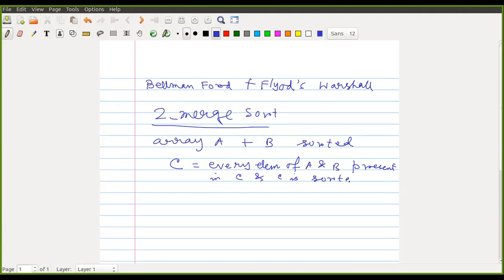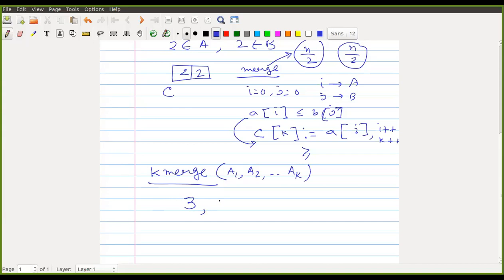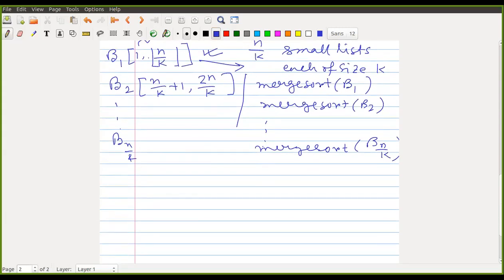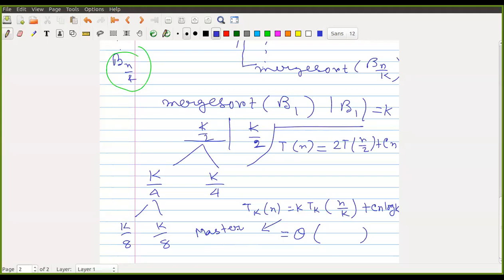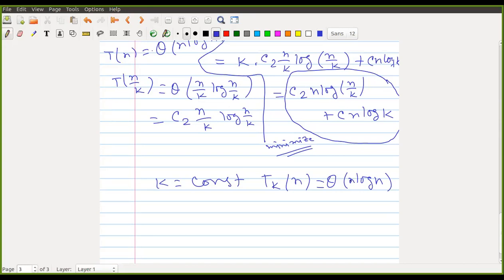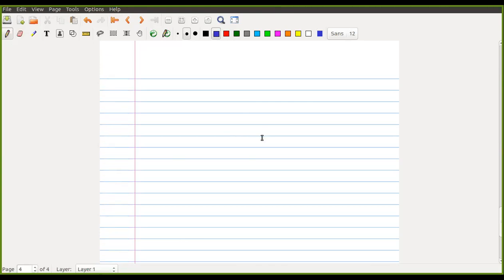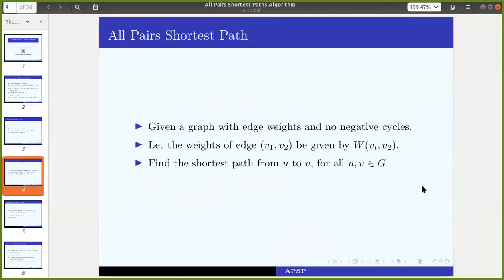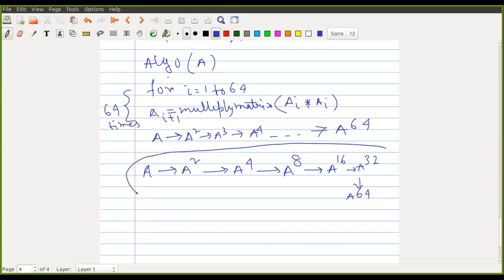Tutorial video of 5th June 2021